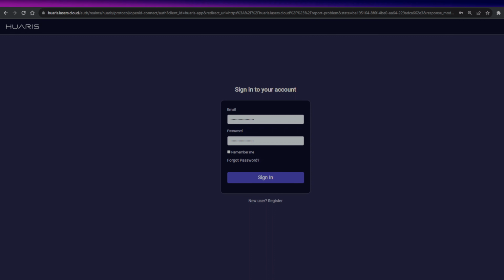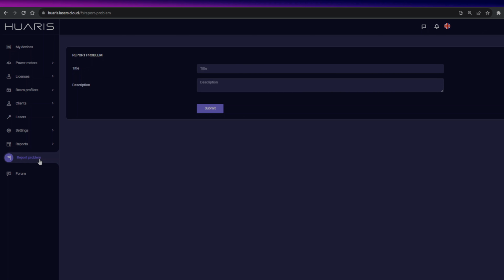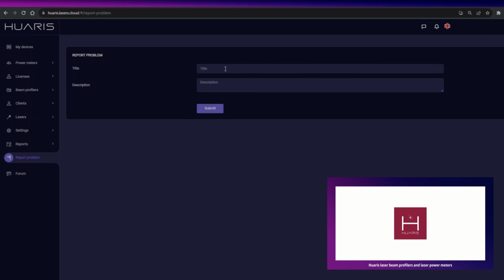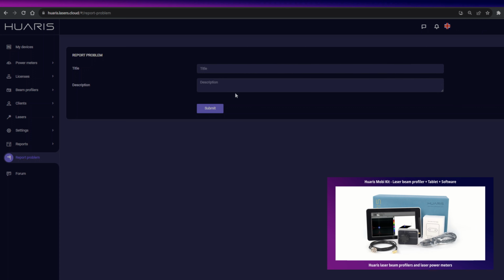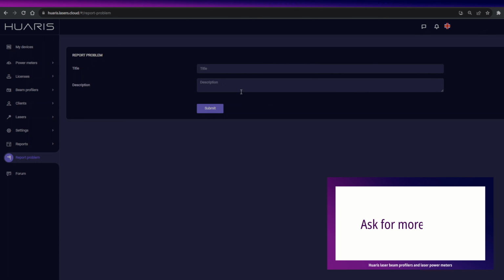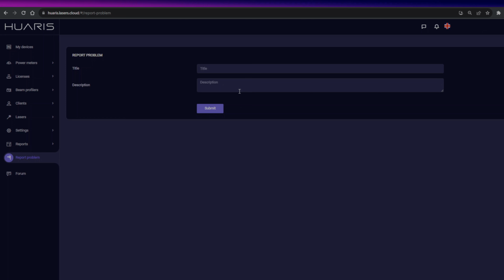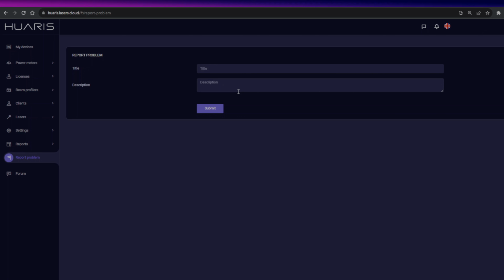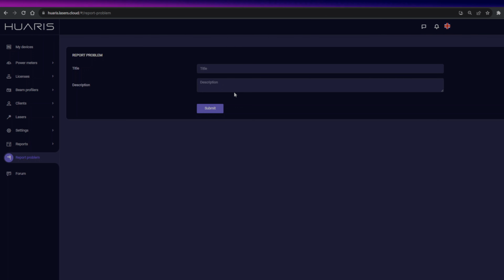Huaris Laser Cloud (HLC) - Report a problem and suggest improvements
In this time, we will guide you through the process of reporting issues and providing valuable feedback to enhance your experience with our cloud-based laser beam monitoring system.

We would like to show you a crucial feature in our laser preventive maintenance cloud system - the "Report a Problem" function for laser beam profiling system. You can find it at the bottom left of your screen.

The primary purpose of this feature is to provide you with a means to report any issues or bugs you encounter while using our technical equipment. It's common for such equipment to have certain imperfections or areas that may need improvement. By using this feature, you can let us know when something isn't functioning as expected. When you submit a report, it creates a ticket for us to address the problem, and we'll work on resolving it promptly.

Additionally, this functionality serves a secondary purpose. It allows you to suggest new features or improvements you believe would enhance our laser beam profiling system. If you have ideas for additional capabilities or enhancements, please feel free to use this option. Submitting your suggestions is a straightforward process, and we welcome your input.

I encourage all of you to utilize this feature whenever necessary. Your feedback is invaluable to us, and it helps us ensure that our system remains efficient and user-friendly.

💬 Table of Contents:

00:16 Importance of the Featured Tool
00:22 Locating the Feature
00:30 Feature Introduction - "Report Problem"
00:38 Reporting Issues and Bugs
00:49 Seeking Improvements
01:03 Recording and Addressing Reported Issues
01:20 Encouraging User Feedback
01:32 Suggesting New Features
01:50 How to Submit Suggestions